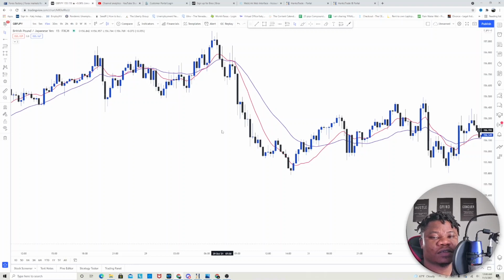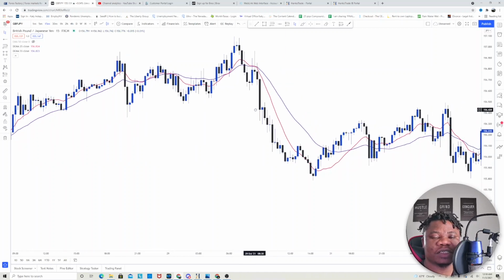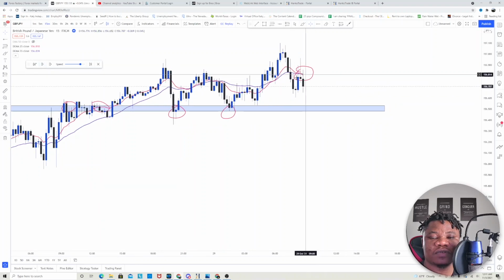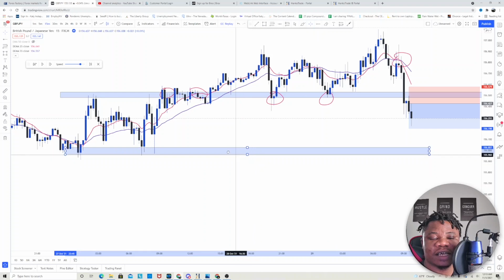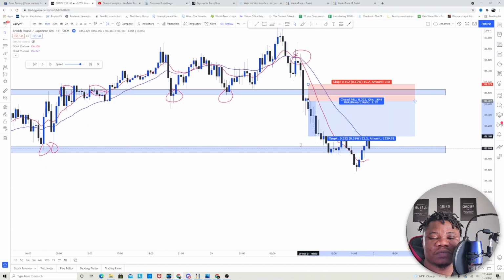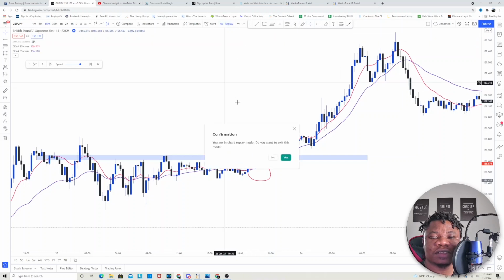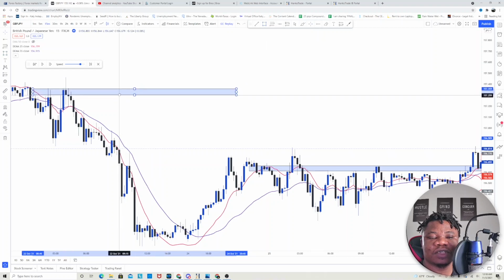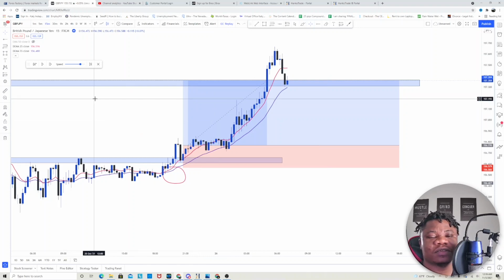SUPER PROFITABLE FOREX SCALPING STRATEGY | DEMA Moving Average strategy | PHOENIX FX